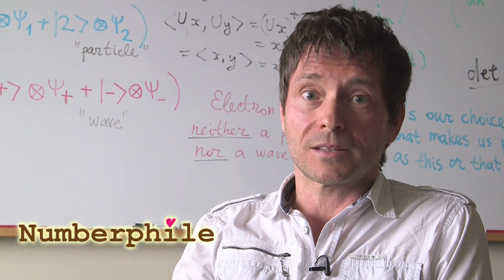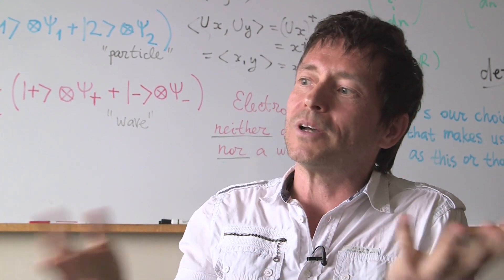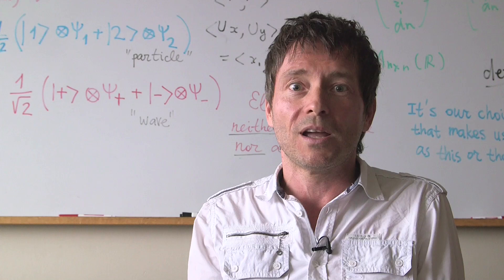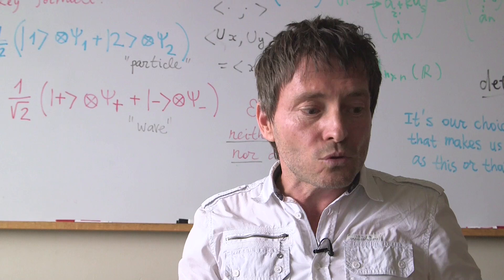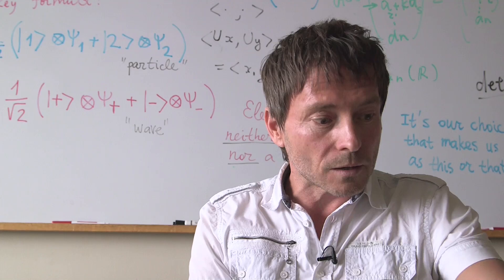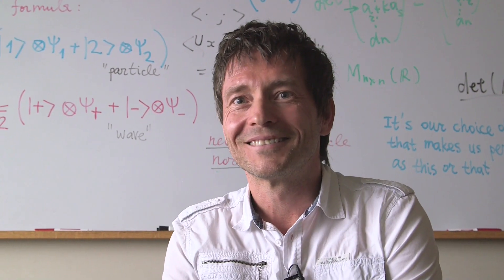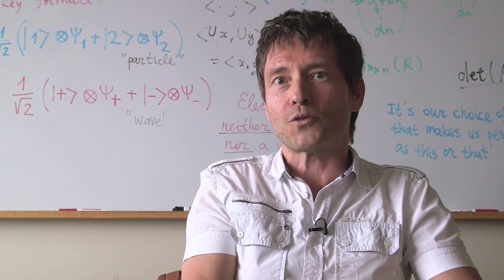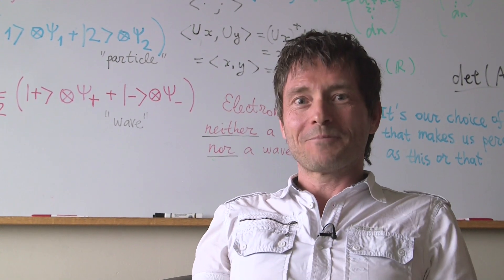Numbers and Free Will (extra footage) - Numberphile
Prof Frenkel is the author of Love & Math...